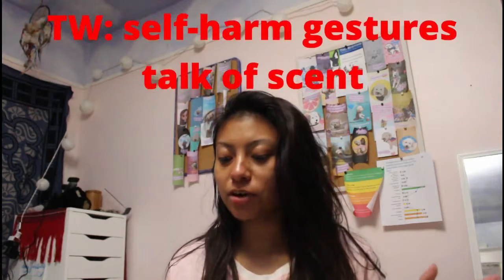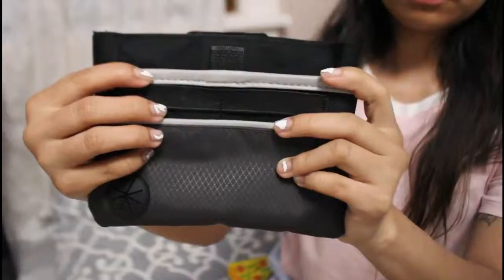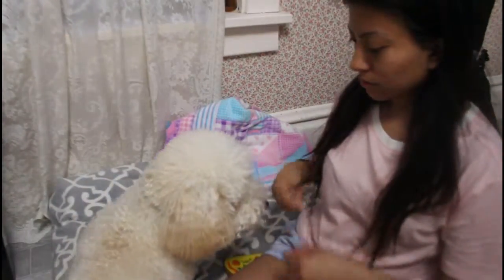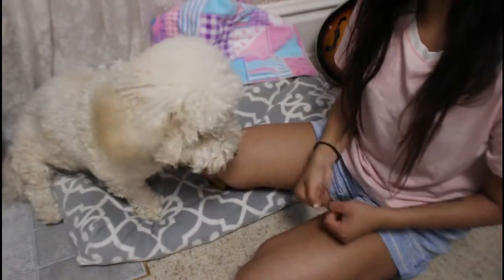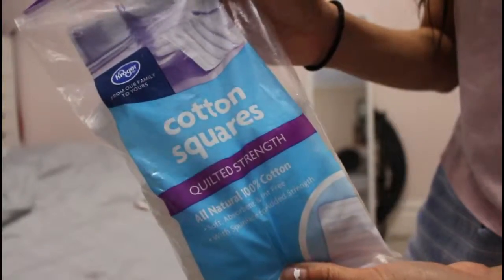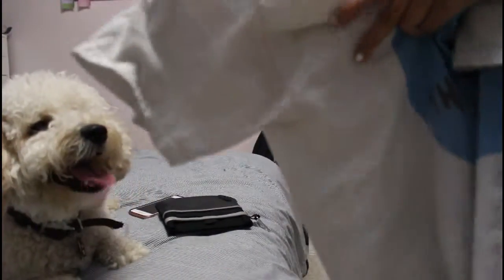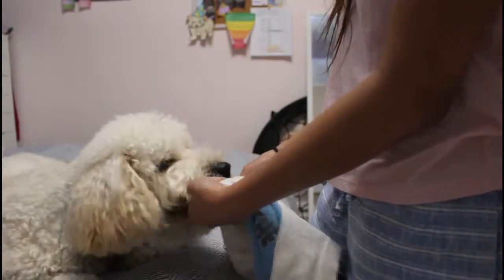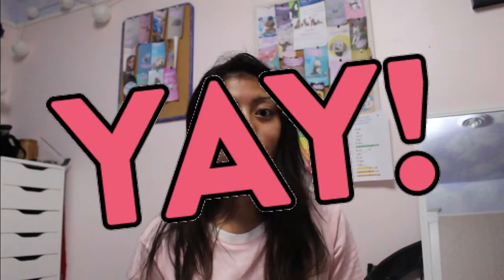Alert/interuption training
🛑TW SELF HARM GESTURES🛑

This video was suggested by @strawberryteadoodles128 on Insta!
We hope that this is covering all the questions on scent training, anxiety alerts, and SH interruptions
GET % OFF WHEN USING ANY OF OUR CODES AT YOUR FAV SHOPS (located in the code highlight on my Instagram)

---FOLLOW ME
Instagram.com/@lifewithpeanut_andinbetween
Facebook.com/@Life with Peanut and in between
Poshmark.com/@elana_17

🐾follow our PAWTNERS in our highlight on insta🐾

from YouTube Library
Cool for the summer- Demi Lavato

A THANK YOU
Thank you for the support.
Love,
Elana & Mr.PeanutButter♡